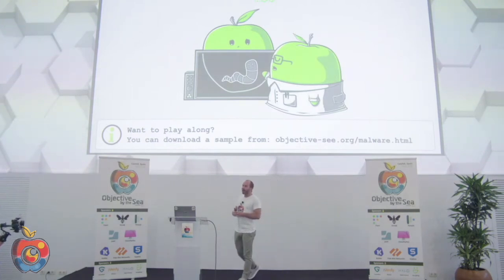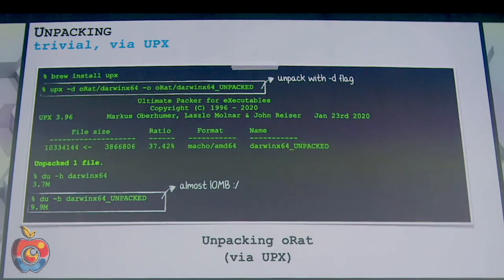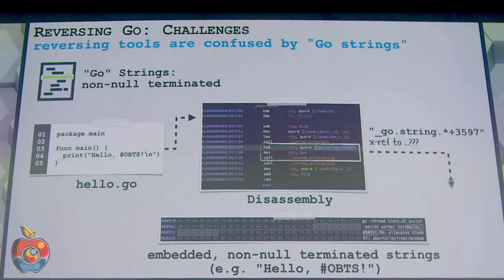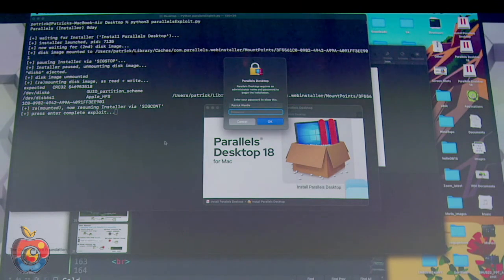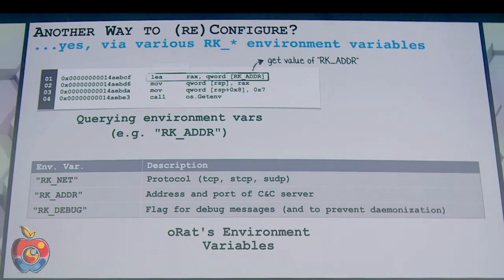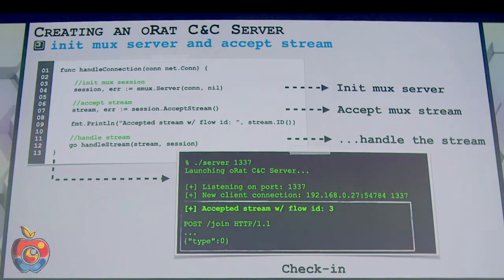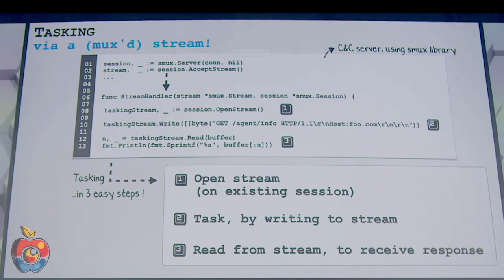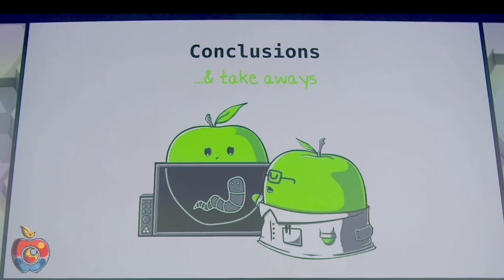OBTS v5.0: "Making oRAT, Go" - Patrick Wardle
Talk Description:
oRAT is a new piece of macOS malware, written in Go, belonging to a recently uncovered APT group, "Earth Berberoka". After first addressing challenges of reversing Go-based malware, we will provide the first comprehensive analysis of this intriguing threat …but not in the traditional way.

Rather we’ll highlight the creation of a custom command & control server that allowed us to uncover the malware’s full functionality, simply by asking the right questions!

Speaker Bio:
Patrick Wardle is the founder of the Objective-See Foundation. Having worked at NASA and the NSA, as well as presented at countless security conferences, he is intimately familiar with aliens, spies, and talking nerdy.

Patrick is passionate about all things related to macOS security and thus spends his days finding Apple 0days, analyzing macOS malware and writing free open-source security tools to protect Mac users.